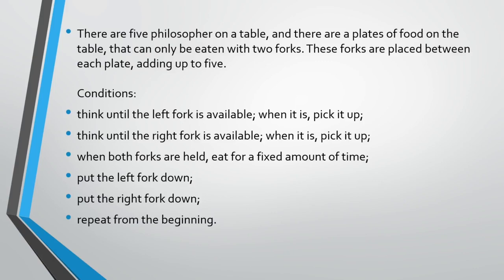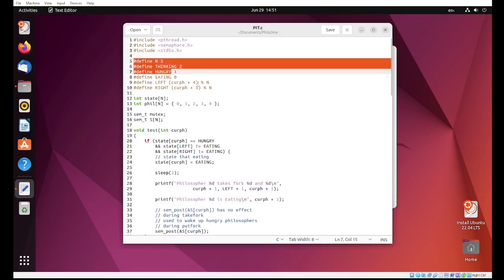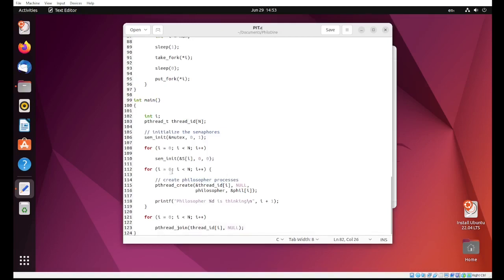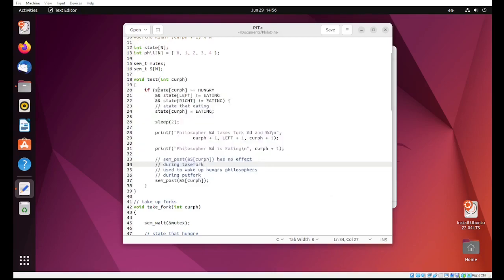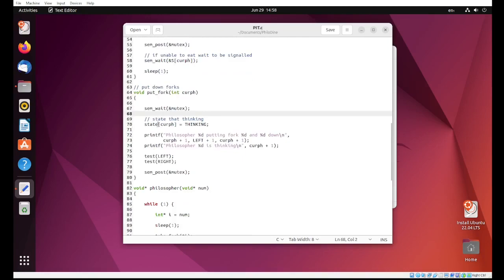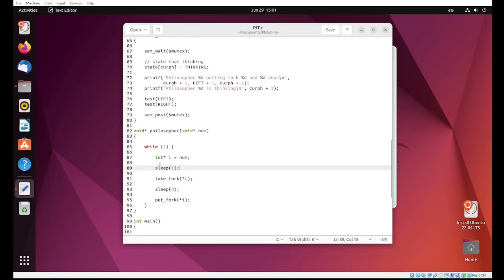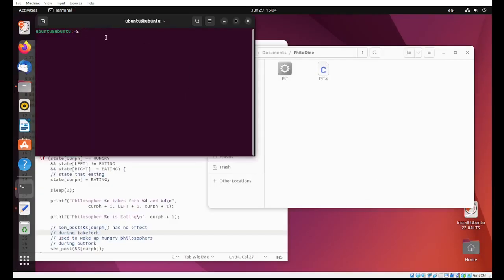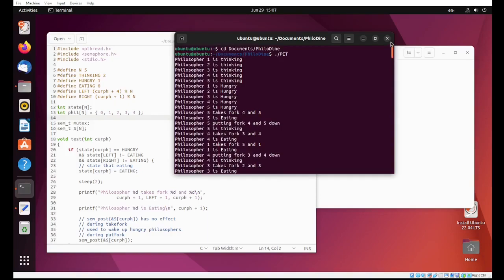Activity 5 - The Dining Philosophers Problem (Finals_Romero)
Finals